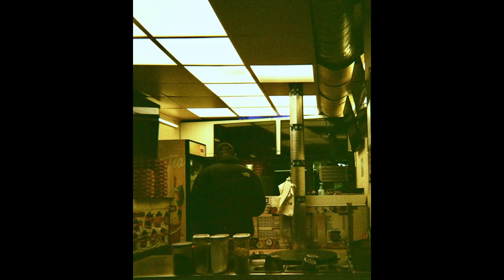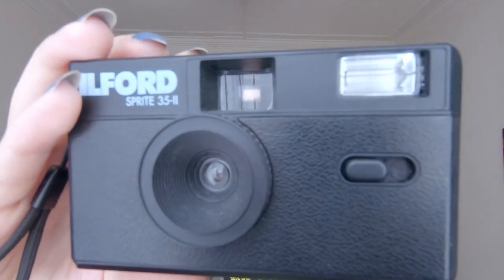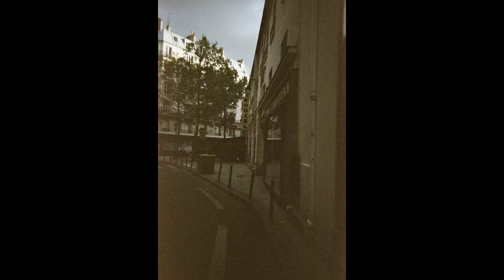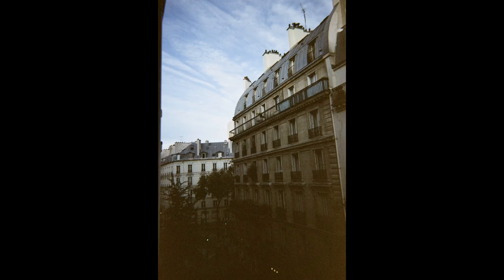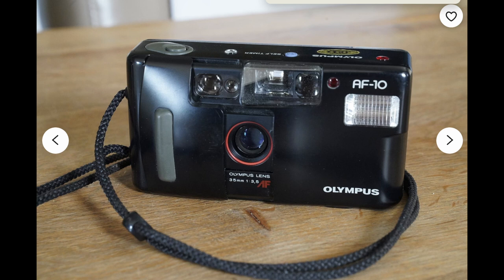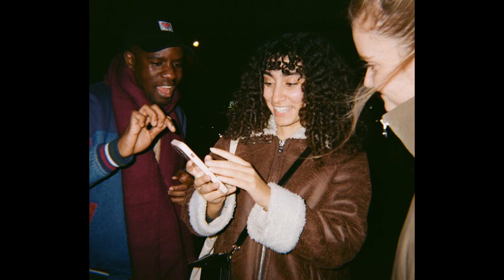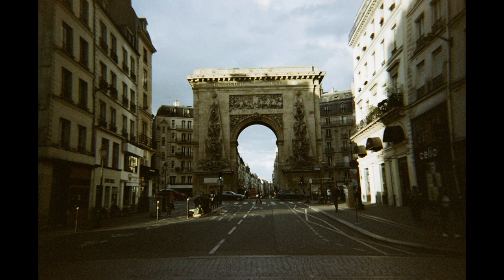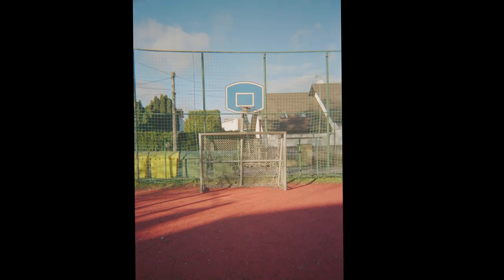An honest review of the ILFORD SPRITE 35II - maybe not be the best way to first try film photography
In this video I review the Ilford Sprite 35II reusable camera.